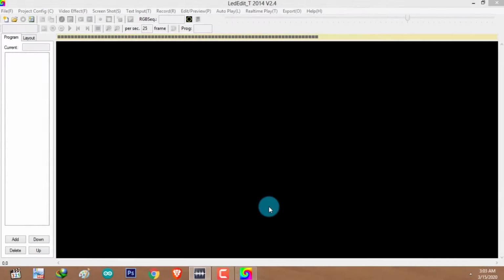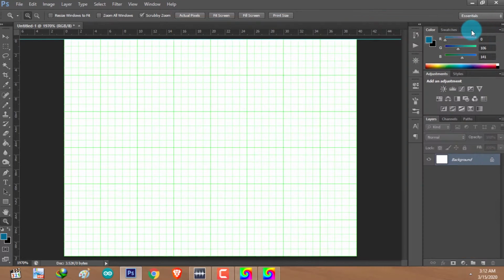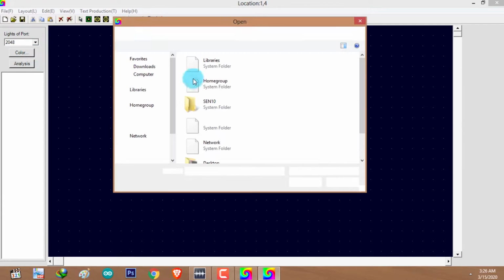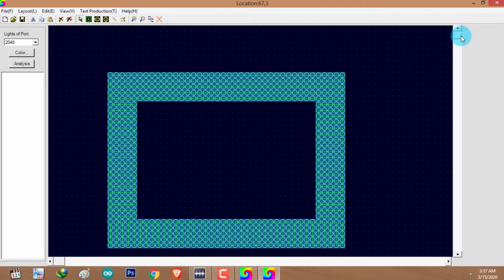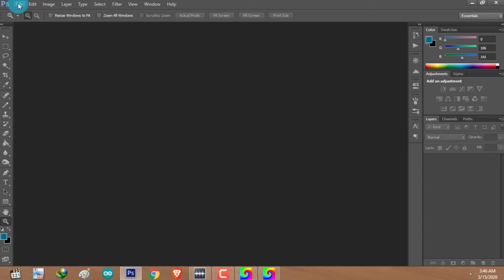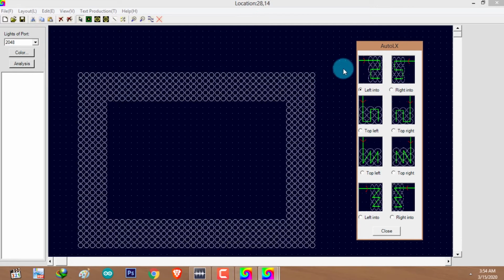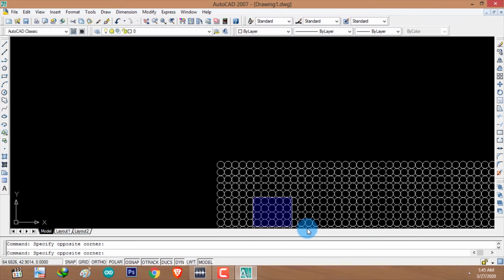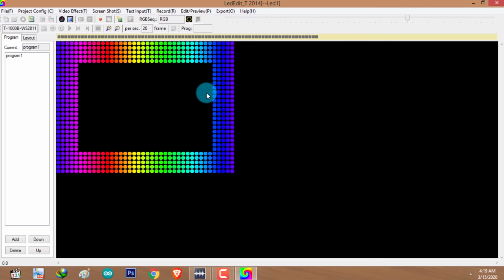LEDEDIT -K Custom Layout Design Tutorial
In this tutorial we are going to look into how to create custom layouts using manual method in LEDEdit -K software . We will discuss  the basic manual method , BMP metod and DXF method .

Download Flash SWF Animation collection for LED Programming -

How to design LED layout Using CorelDraw software .